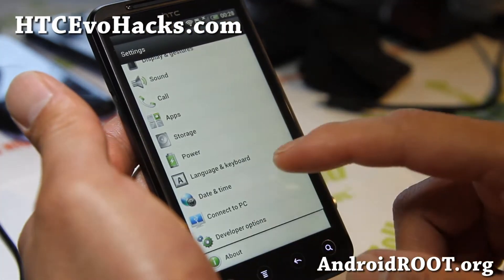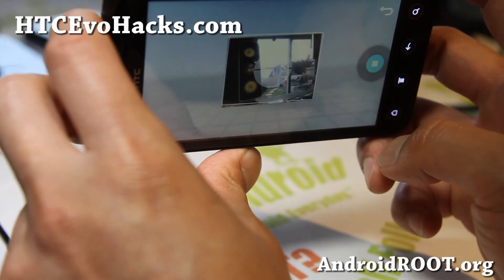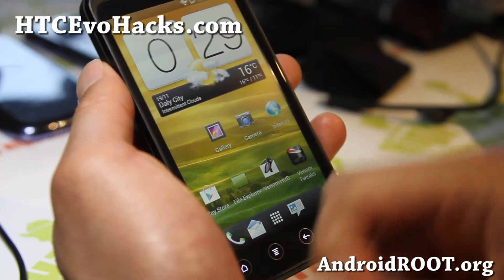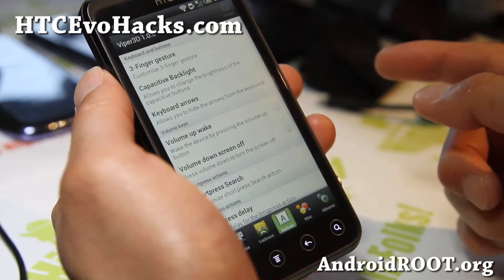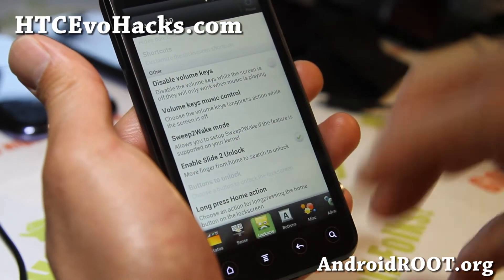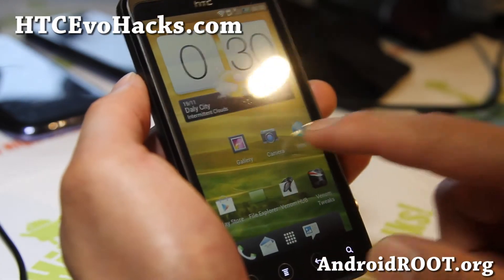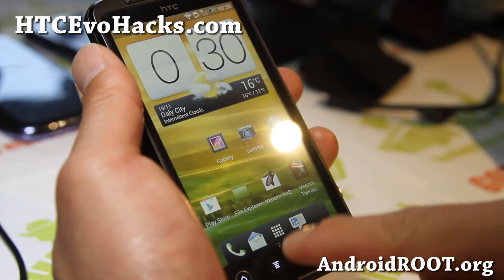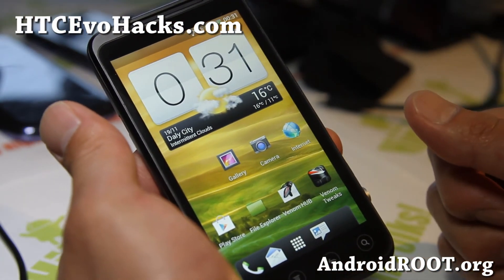Viper3D ROM for HTC Evo 3D! [Sense 4.1][GSM/Sprint]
Here's a quick overview of Viper3D ROM for your Sprint/GSM HTC Evo 3D, comes with Sense 4.1!

If you need help, you can leave a comment at HTCEvoHacks.com.